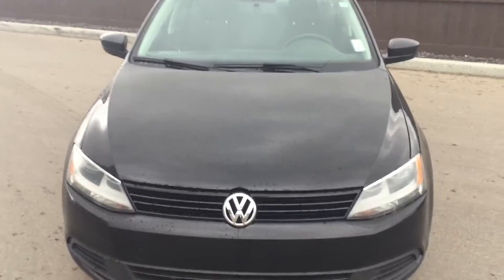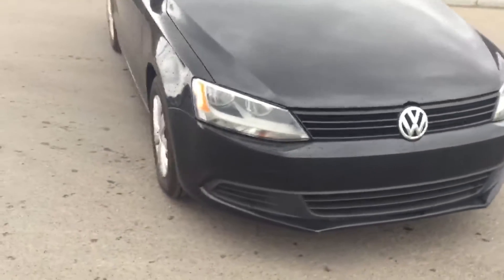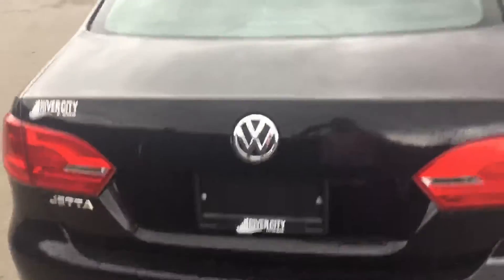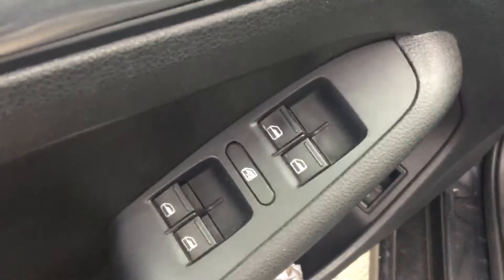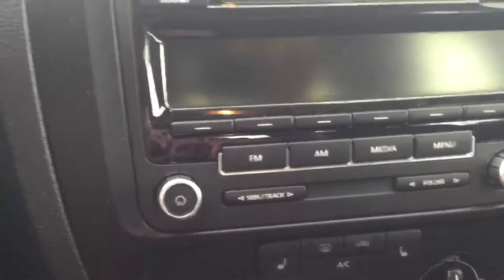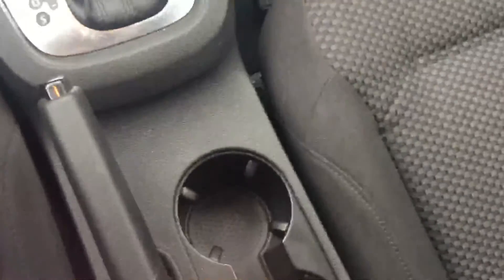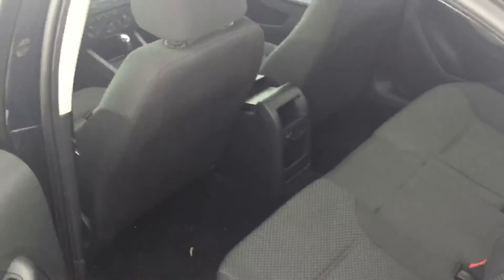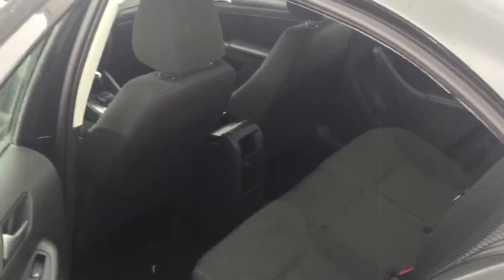Volkswagen Jetta || Edmonton Hyundai Dealer